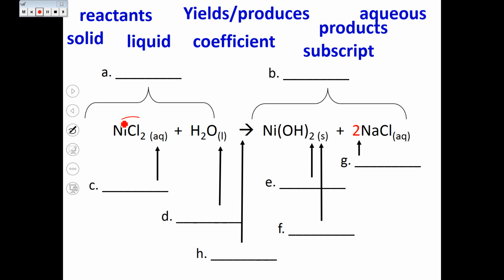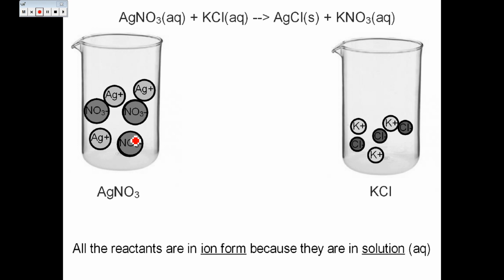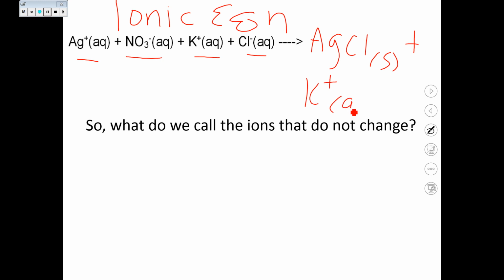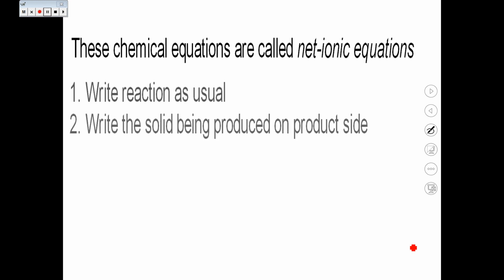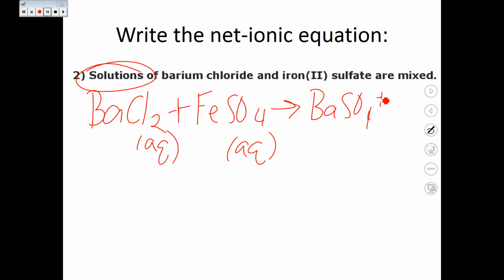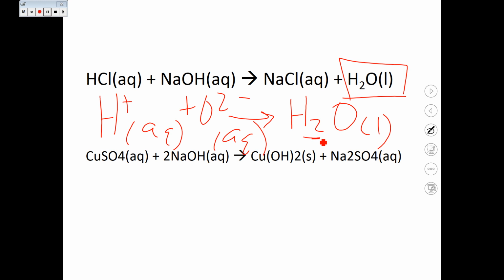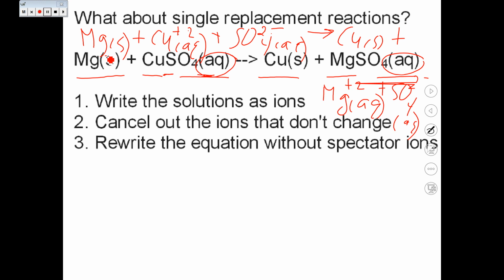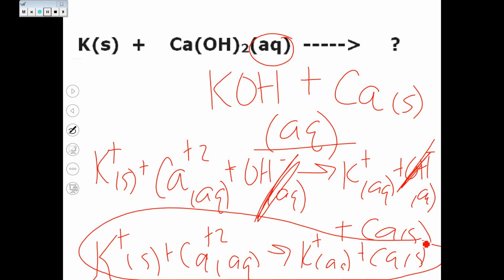Chapter 4.3-4.6 Net Ionic Equations